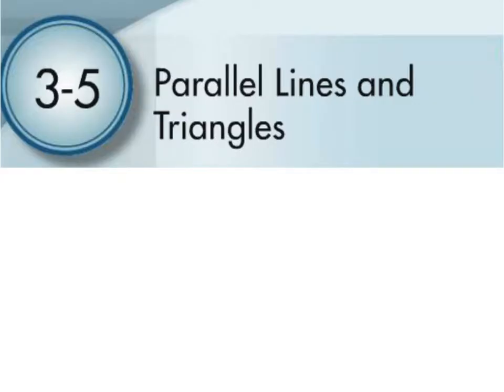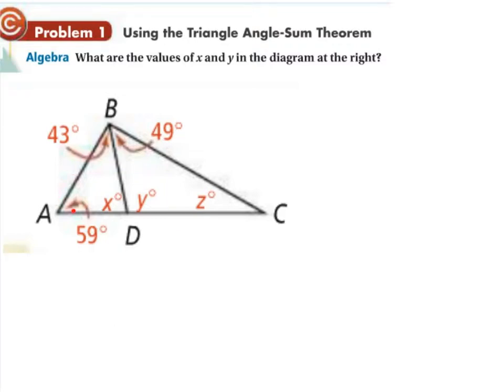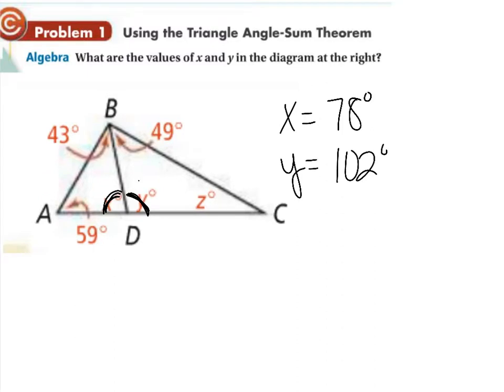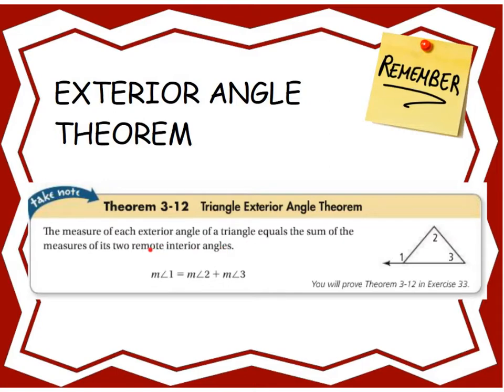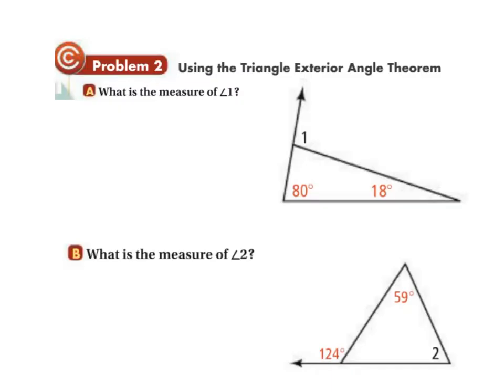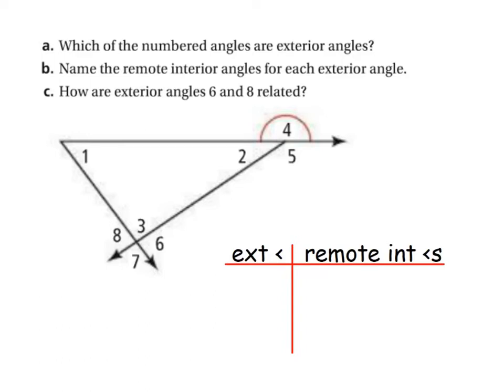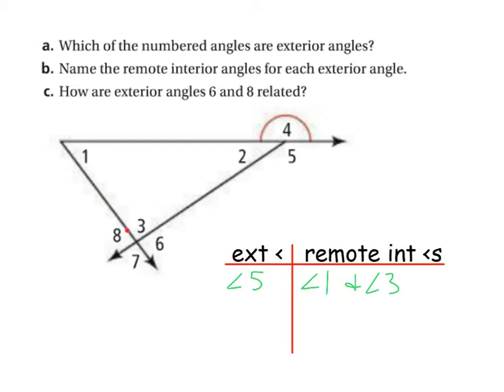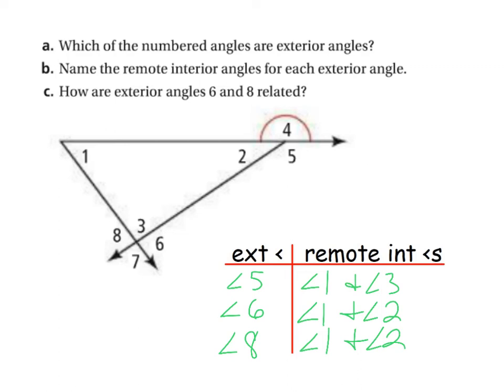Geometry - 3.5 Parallel Lines and Triangles